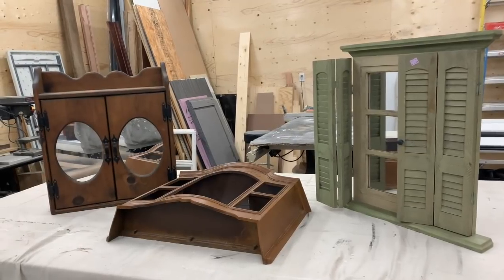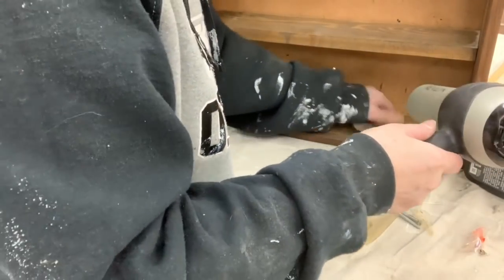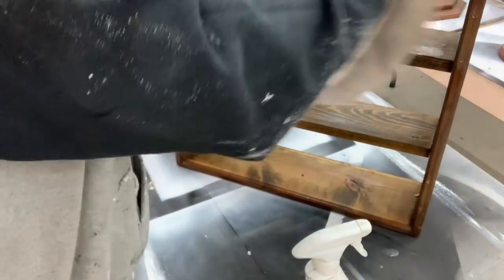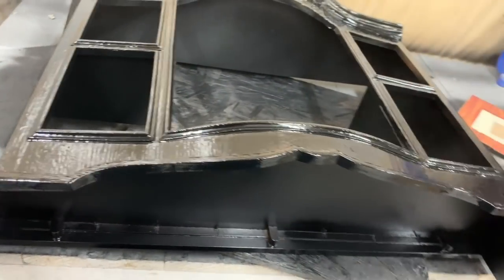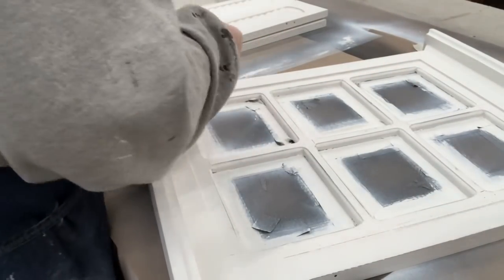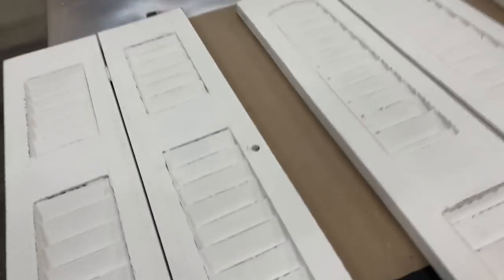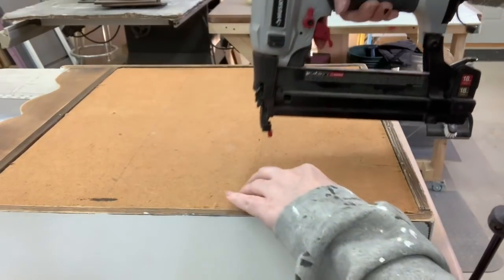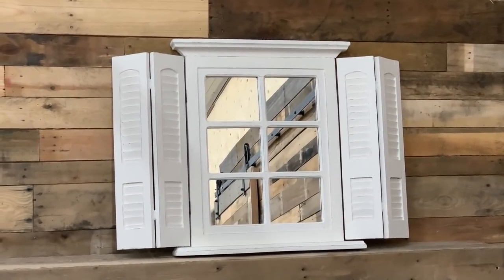Thrift Flips Taking Thrifted Items and Making Them Over to Resell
In this video I share with you how I take 3 thrifted items and make them over into Farmhouse decor to resell.

KRUD KUTTER GO32 Gloss-Off Prepaint Surface Preparation, 32-Ounce
Minwax 33333000 Water-Based Polycrylic Clear Spray, 11.5 ounce Aerosol, Satin
D-Ring Picture Hangers with Screws

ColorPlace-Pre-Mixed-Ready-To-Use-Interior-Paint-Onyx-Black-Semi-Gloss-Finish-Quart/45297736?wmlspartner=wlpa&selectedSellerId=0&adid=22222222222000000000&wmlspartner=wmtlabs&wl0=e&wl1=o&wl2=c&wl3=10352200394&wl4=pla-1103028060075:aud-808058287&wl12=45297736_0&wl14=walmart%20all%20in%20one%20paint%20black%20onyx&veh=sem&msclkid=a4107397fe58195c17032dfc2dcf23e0